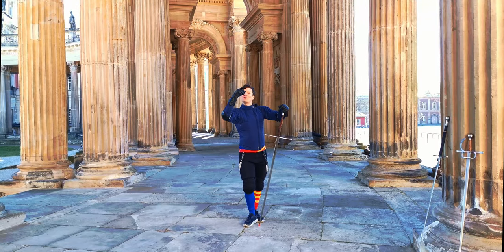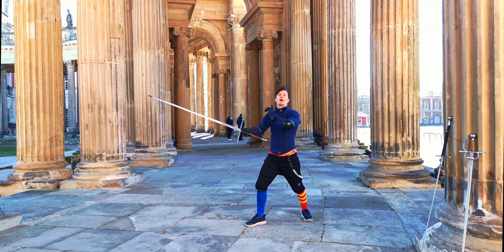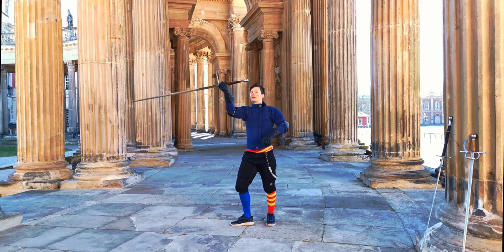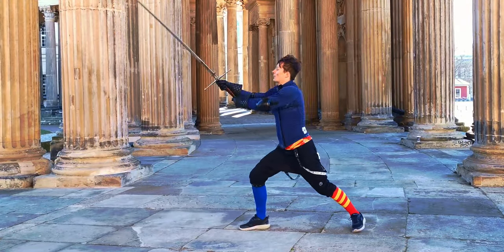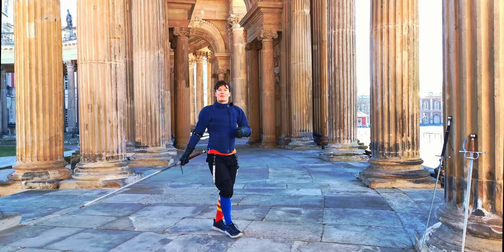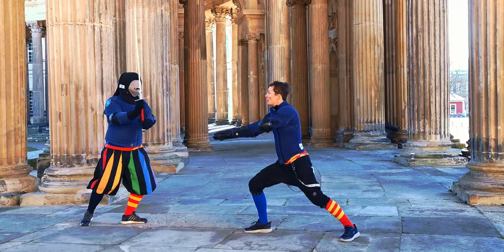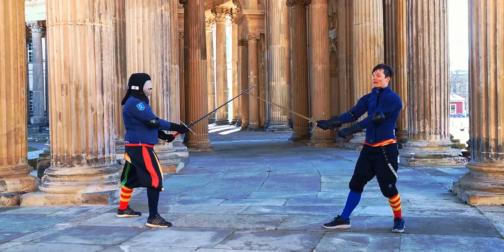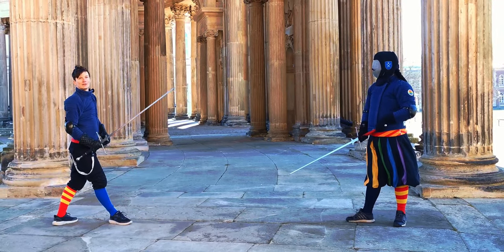Displace & Strike - Marozzo's Primo Assalto #8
In the 8th part of Achille Marozzo's Primo Assalto we'll strongly beat the opponent's sword to the side to then use that advantage of timing with two strikes from the right. Find out how in this video!